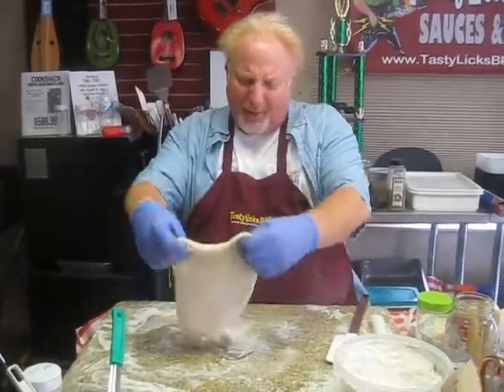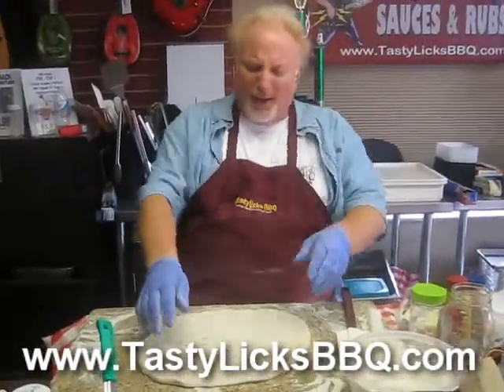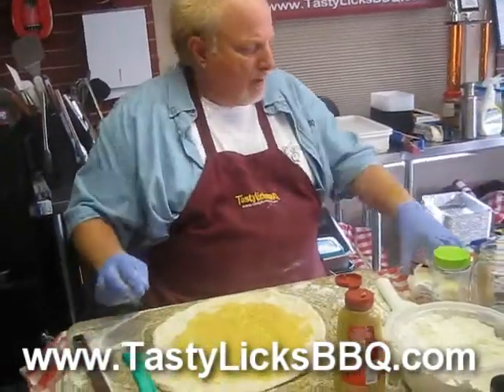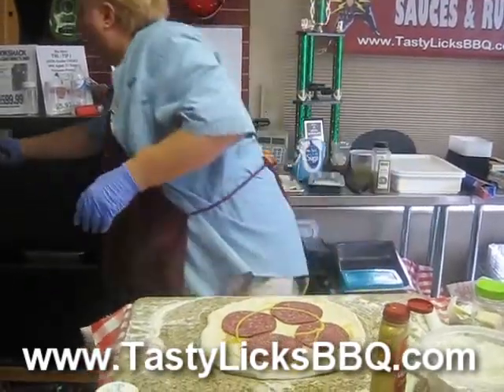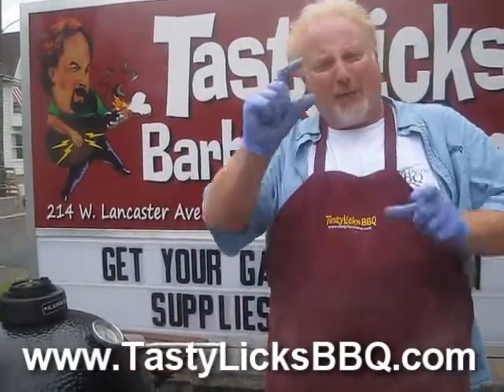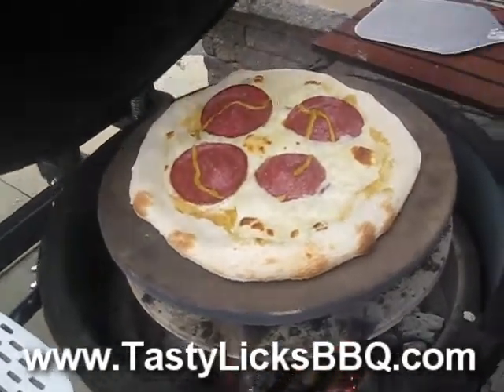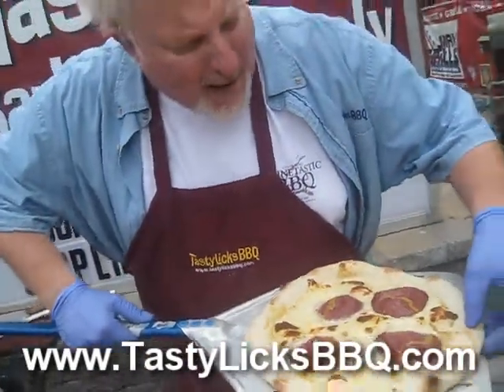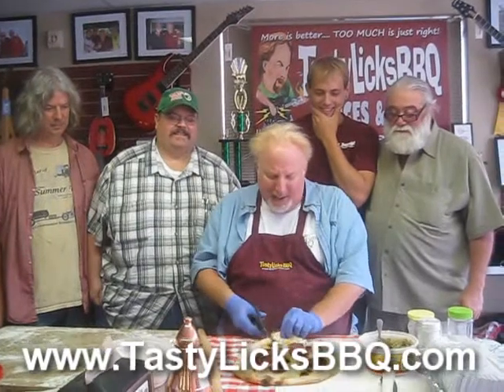PIZZA ON THE KAMADA JOE - A NEWLY INVENTED TOPPING COMBINATION THAT YOU WILL ...??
He's at it again ...another weird pizza .this one to honor a local taste sensation LEBANON BALONEY !! That's right, a meaty , sweet sausage type thingy named after Lebanon Pennsylvania ...a tahn chust dahn the rhoad (that's "a town just down the road" to those of you that don't understand a rather poor Pennsylvania Dutch accent) .and made from the lips and other tasty bits of cows and pigs. with probably a lot of fat and other nasty stuff added .yummy .we LUV that stuff! .so ... He takes his "multi-tasking" pizza dough, makes a cool pizza with some baloney and cheese. and that mustard sauce ...ooooohhh ..lah .lah ... .2 types of mustard ...the brahn stuff and the stuff the guy in the Rolls Royce on the TV Commercial sells. then bakes it to perfection on a Kamado Joe Ceramic / Kamado Grill ...right out in front of our store AND THE CROWD LOVES IT not to mention our motley crew of "innocent bystander" taste-testers (including a black dog, a multiple time world Karate champion disguised as Santa Claus, a teenager, a champion competition barbecue pitmaster and a hippy! ) Why you should check aht our great selection of pizza making , grilling, barbecue, baking, and other cool outdoor cooking things at our store in Shillington, Pa. or our Our store is Tasty Licks BBQ Supply, 214 W. Lancaster Avenue, in Shillington, Pa. a suburb of "really happening" Reading Pa. (that's "really happening" if you're a criminal) ... we'd love to see you and you can kibitz with the SGP himself and you even might wind up on a video!